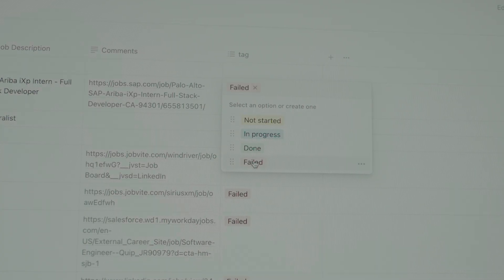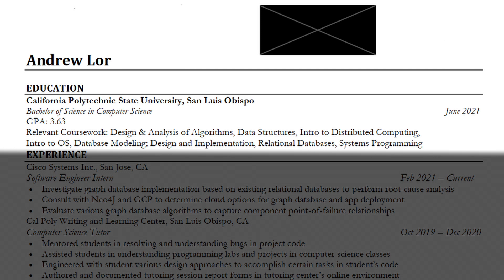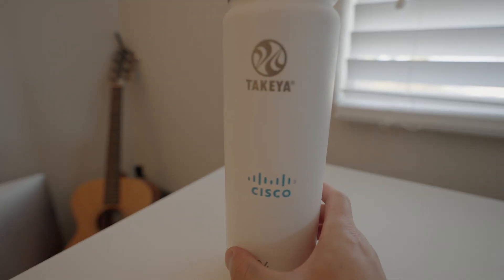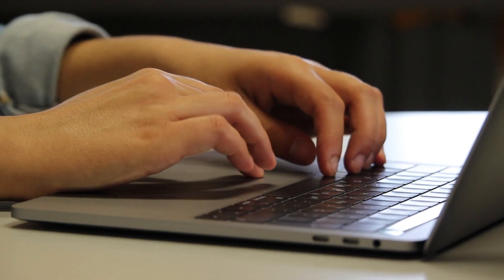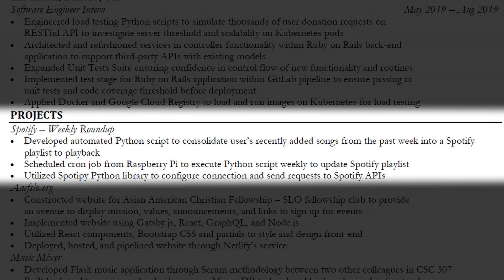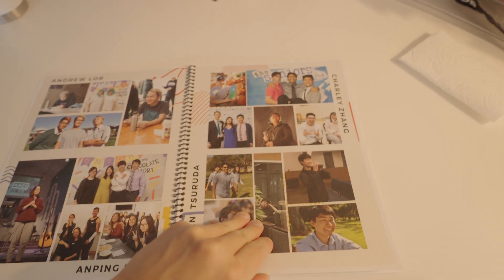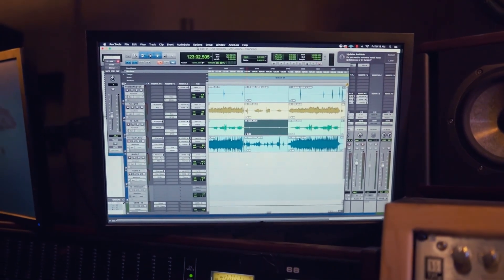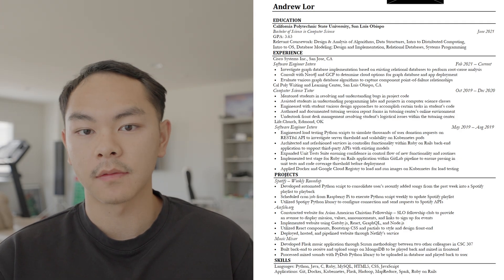This Resume Granted Me 10 Software Engineering Job Offers!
In this video, I showcase the resume I used that helped me land 10 SWE job offers right out of college! I hope you can apply some learnings from my resume to also help you land job offers!

Get the items from my desk setup below:

Apple Magic Keyboard
Apple Magic Trackpad
Logitech Palm Rest
Trackpad Palm Rest
Laptop Stand
Foot Rest
Dell Monitor
Apple M1 MacBook Pro
Steelcase Leap V2 Chair
Anonymous Standing Desk

Here are the other tech items I use:

Apple AirPods Pro
Samsung T9 SSD Portable Storage
Sony Camera
Camera Lens
Lens Filter